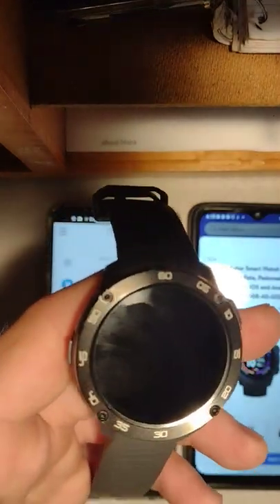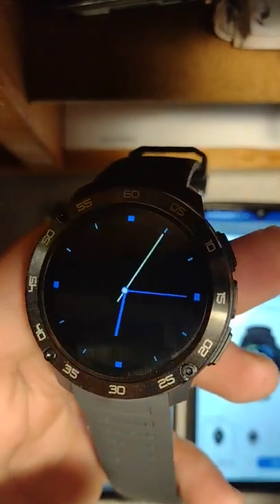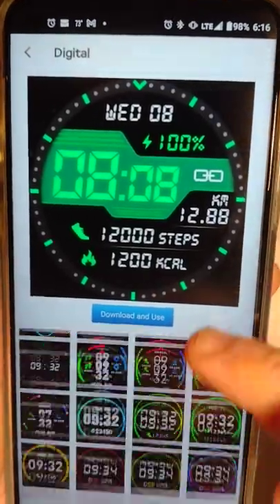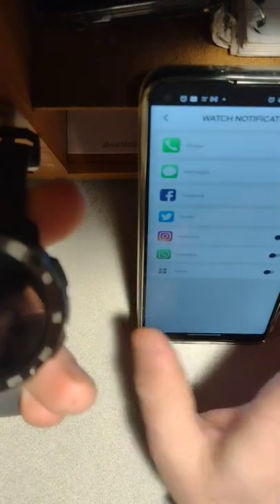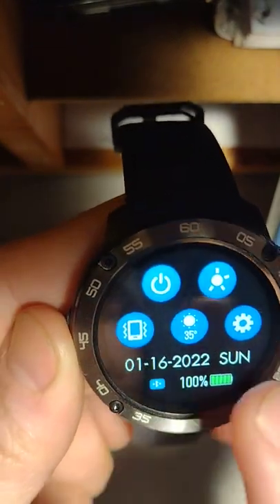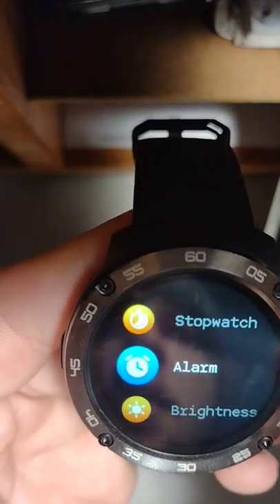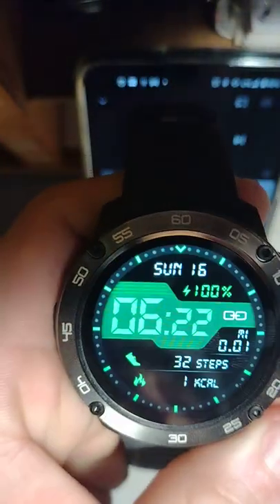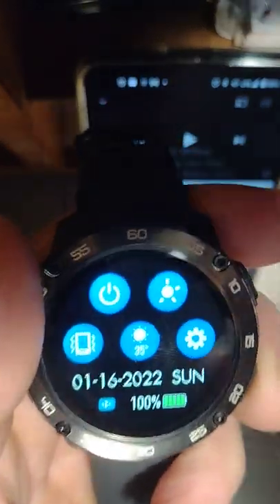itech gladiator 2 smartwatch from Walmart